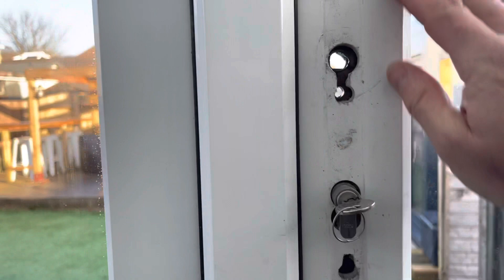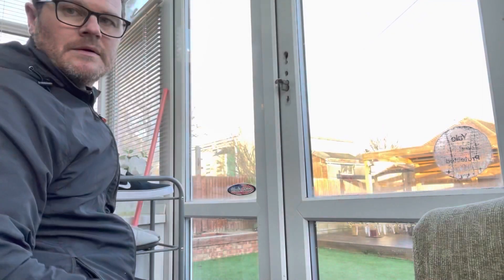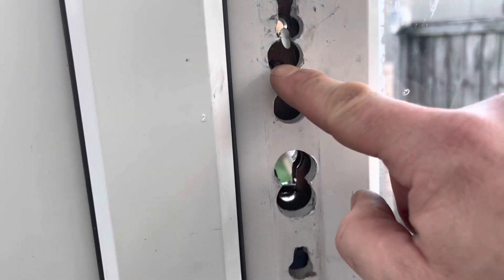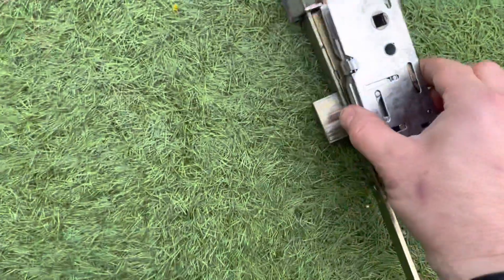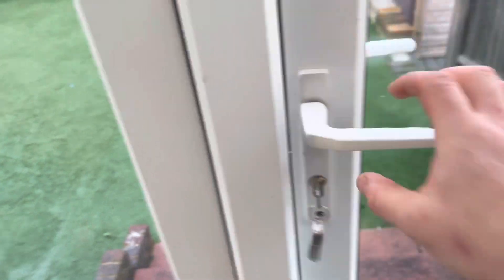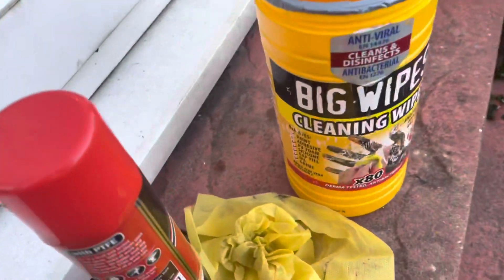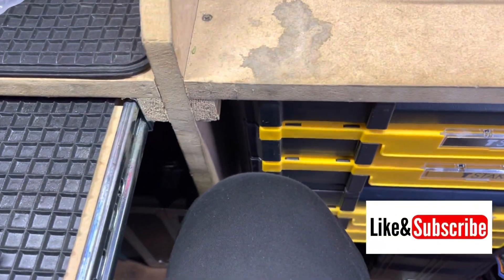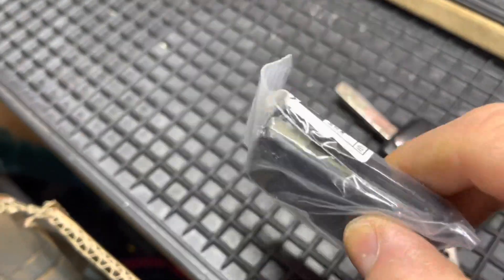Jammed uPVC French Doors | 2018 Citroen Berlingo Spare Remote using Autel IM508 - Locksmith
In this video, I help a customer who wasn’t able to get out of his rear conservatory doors as the gearbox was faulty.
Then we go to a job in Brighton to programme in a new remote for a 2018 Citroen Berlingo.

Please Also Give Us a Follow On YouTube, Facebook And Instagram

I am Andy Perrin of Lockswood. A trained,  DBS Checked Independent Domestic Locksmith & Auto Locksmith, and City & Guilds Qualified Carpenter in the Brighton & Hove Area.

•Fully trained INDEPENDENT MOBILE AUTO LOCKSMITH including lock outs, decoding, replacement keys, replacement fobs. Non emergency works also undertaken. No need to pay expensive main dealer fees for new keys/fobs. NO CALL OUT FEE!!!

Domestic Locksmith Services:

DBS Checked
Non-destructive entry
Padlocks
Window locks
Van Lock Security Services:

DBS Checked
Auto Locksmith Services:

A trained, friendly and trustworthy Mobile Auto locksmith
NO CALL OUT FEE!!!
DBS Checked
All work carried out at your vehicle's location
Non-destructive entry
Picking and Decoding of vehicles
Replacement Keys
Replacement Fobs
Key Programming
Fob Programming
Fully insured with £1m public liability insurance
Carpentry Services: